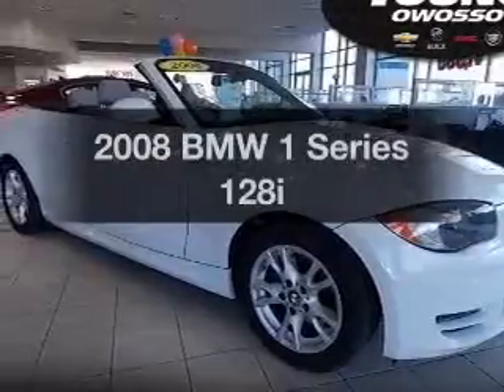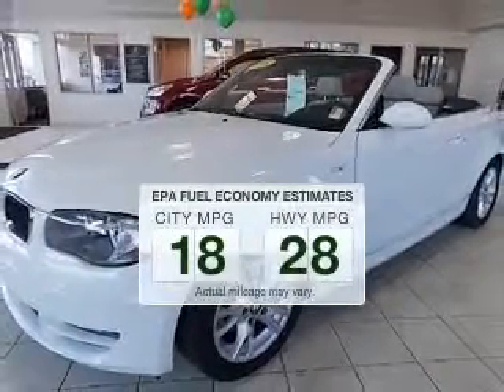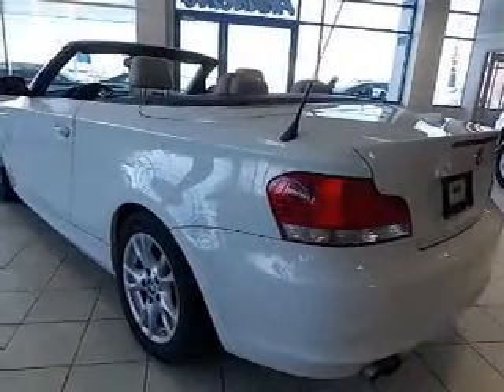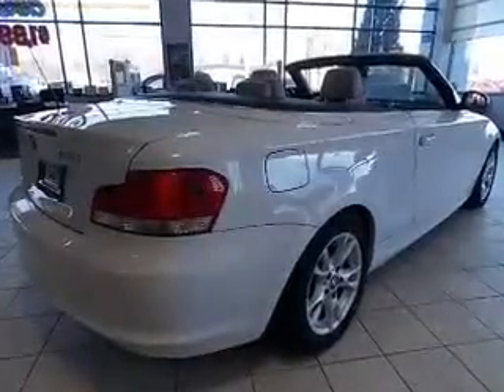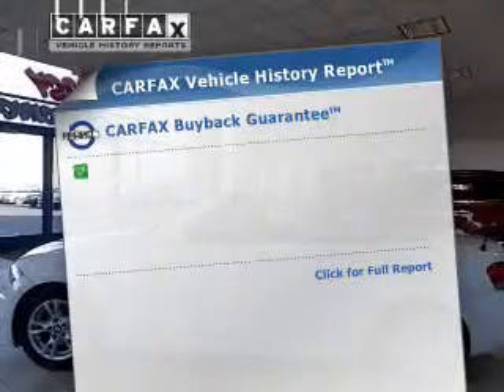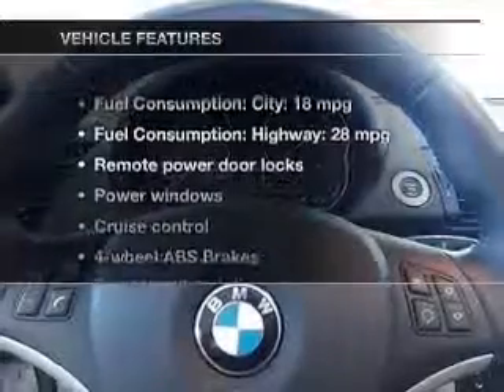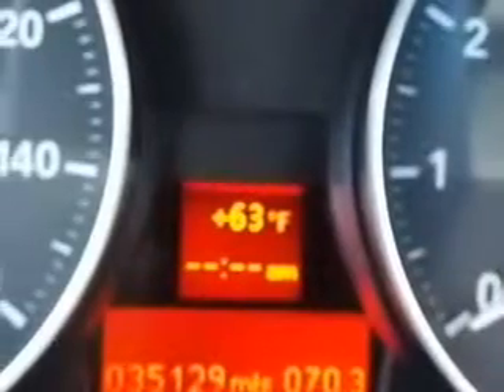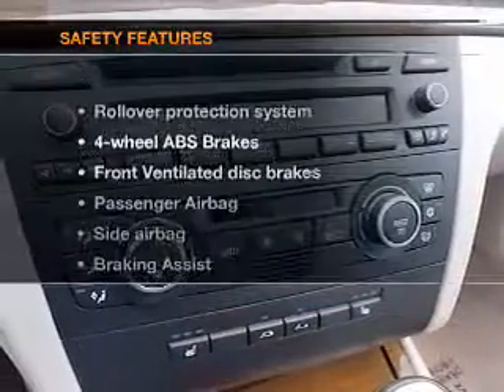2008 BMW 1 Series - Owosso MI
Year: 2008
Make: BMW
Model: 1 Series
Trim: 128i
Engine: 3.0 liter inline 6 cylinder 24 valve
Transmission: 6-Speed Automatic
Color: White
Mileage: 35118
Address:
1500 E. Main St.